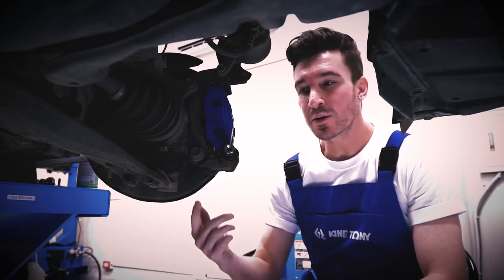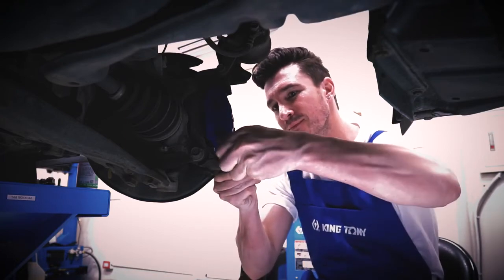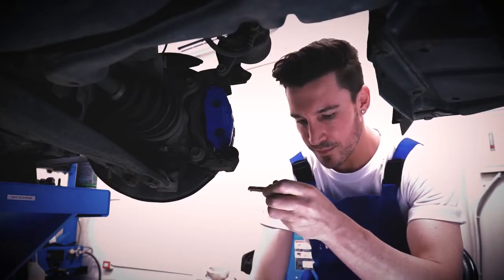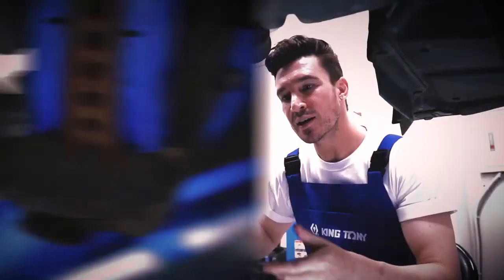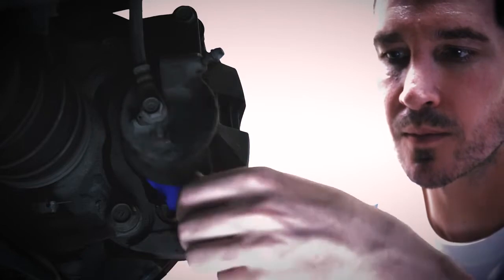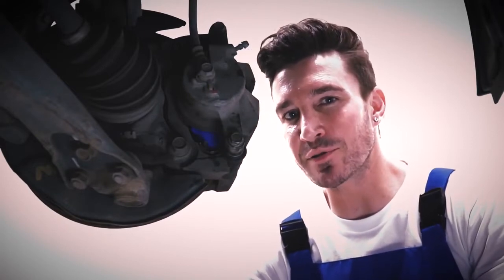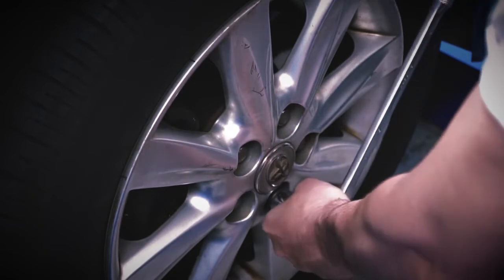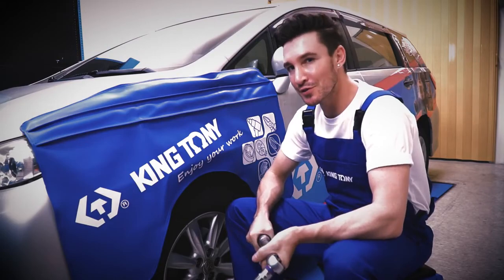Fékszerelés King Tony szerszámokkal